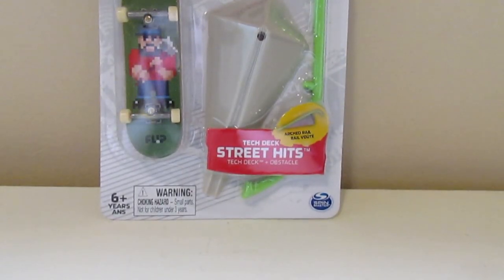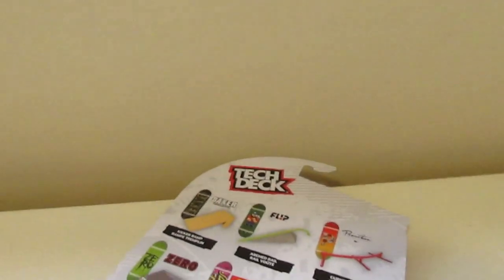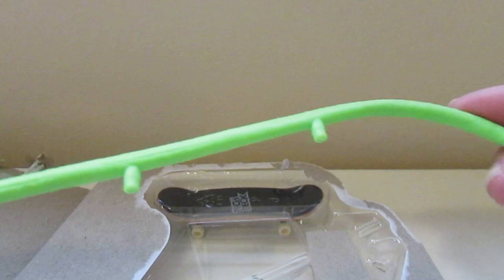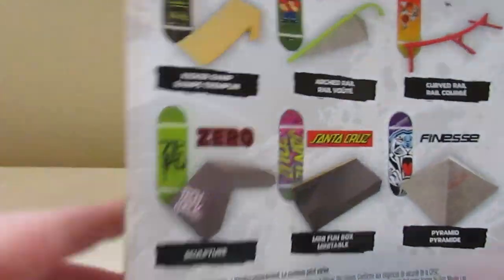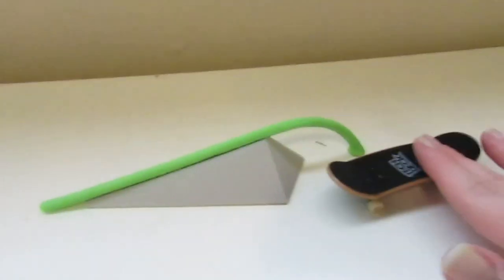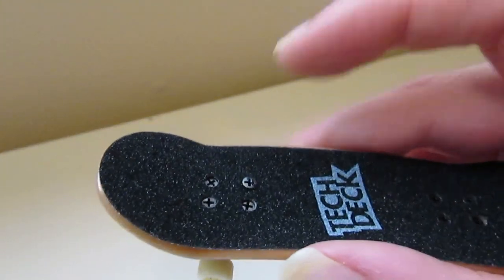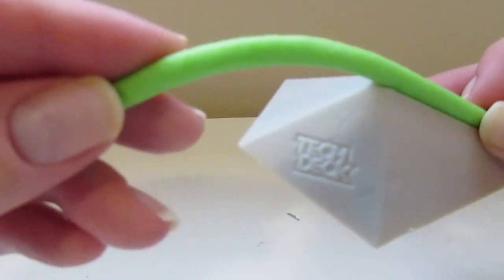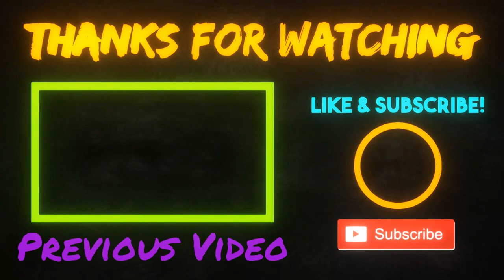New Flip Arched Rail Street Hits Unboxing 2/6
Happy Victoria Day! :)
Sorry I Didn't Say Happy Victoria day in this video because I made this video awhile back!
Board Size: 29mm